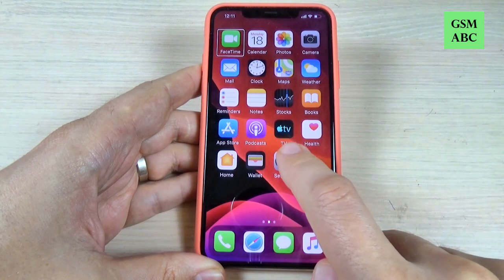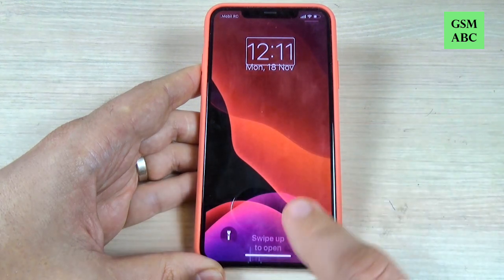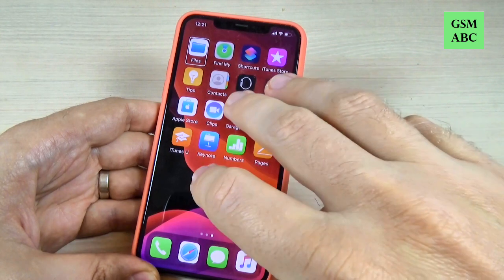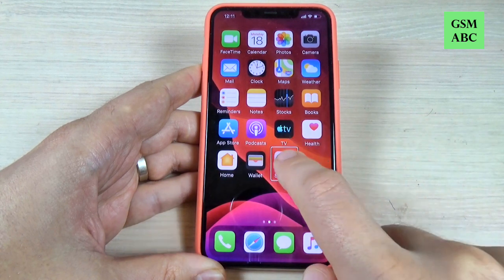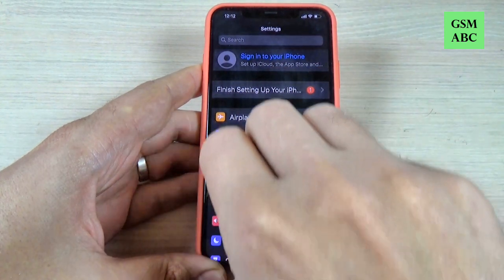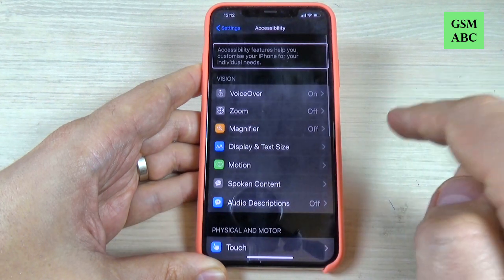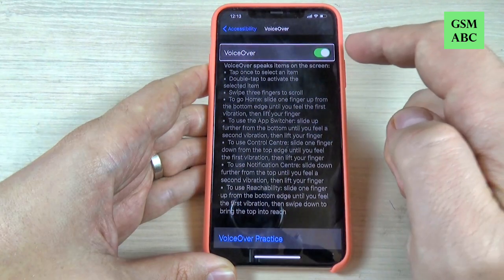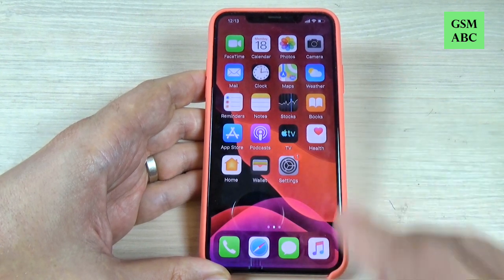How to DISABLE VOICE ASSISTANT (VoiceOver) on iPhone 11, 11 Pro & Max (2019) IOS 13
In this video tutorial I'll show you how to disable (turn off) the voice assistant (voiceover) on iPhone 11, 11 Pro & Max (2019) IOS 13.